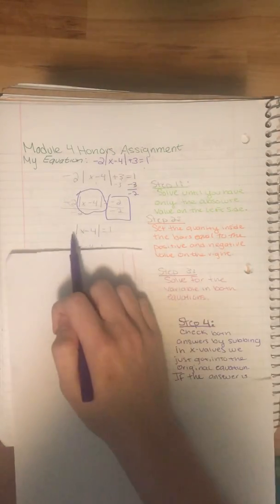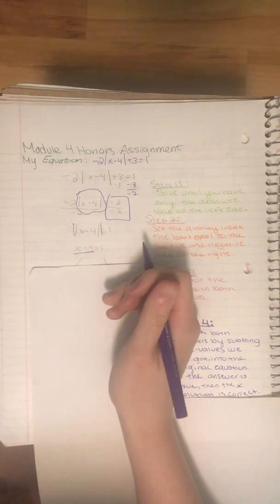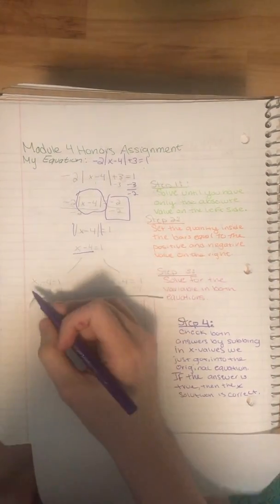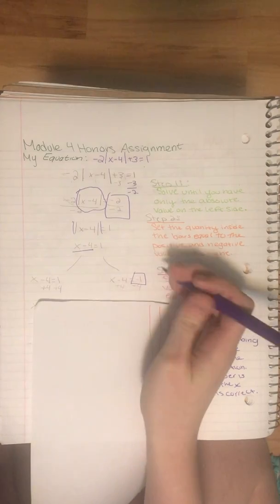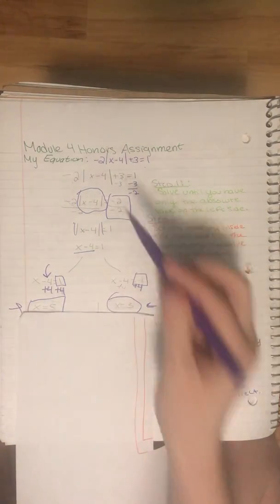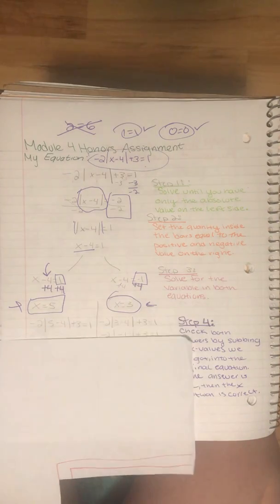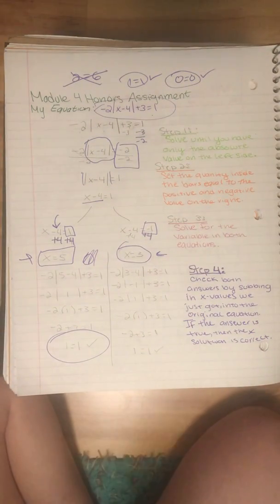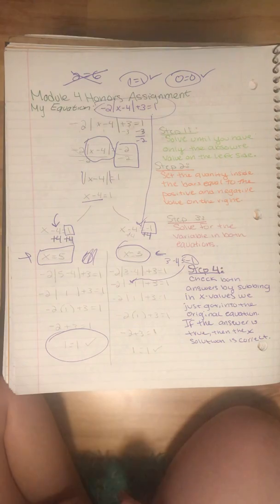Module 4 Honors Assignment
Annelies West- M4honors assignment part 2 explanation of Absolute Value equation